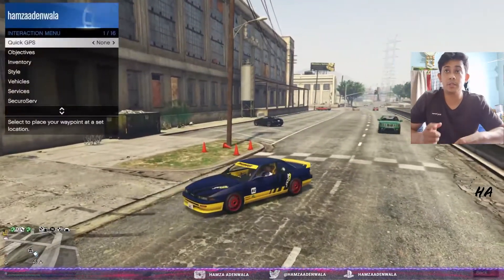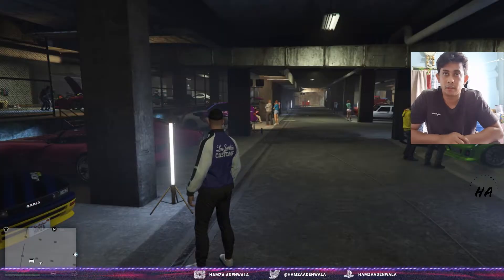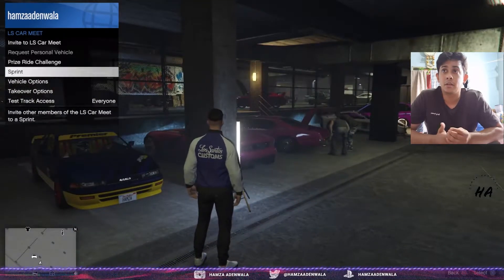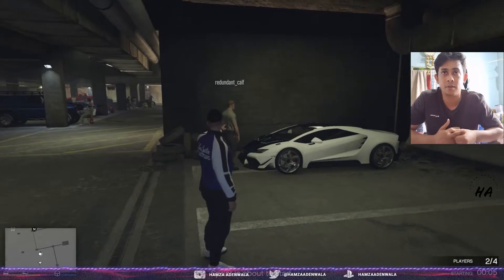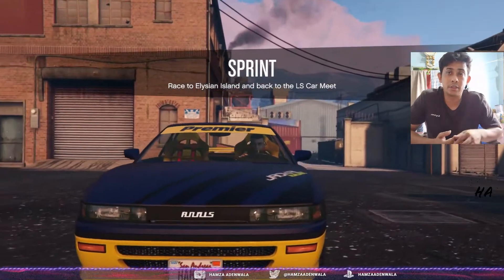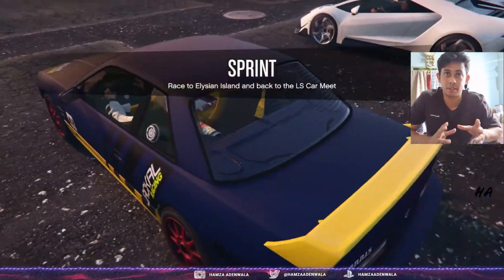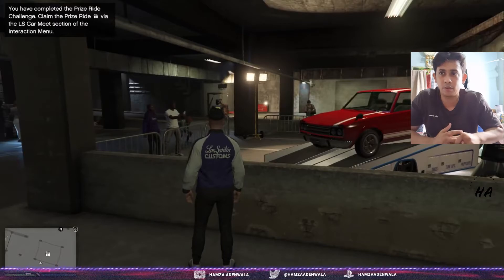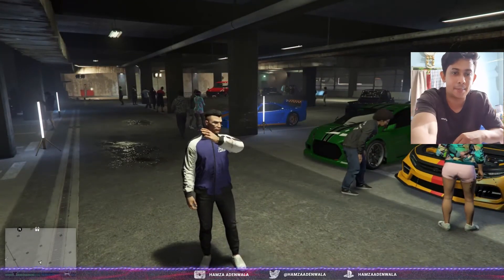How To Start & complete A Sprint Race In GTA 5 Online - Easy Win - Need Help? Hit me in comment!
Guys i available to help you win the LS CAR Meet Podium Vehicle.